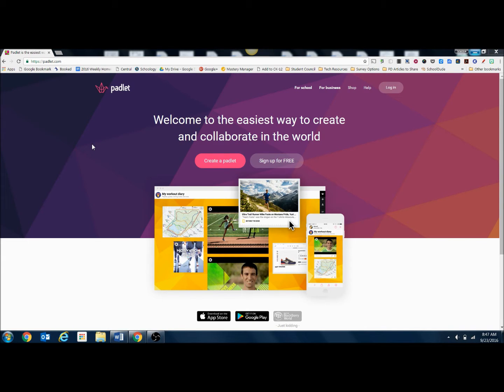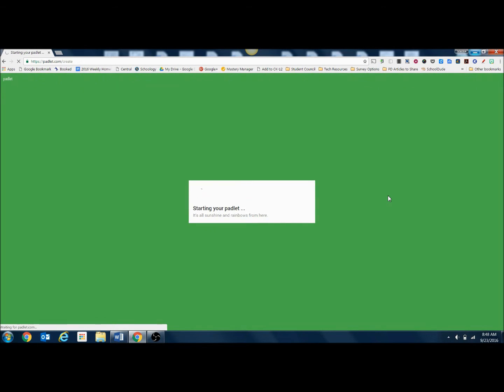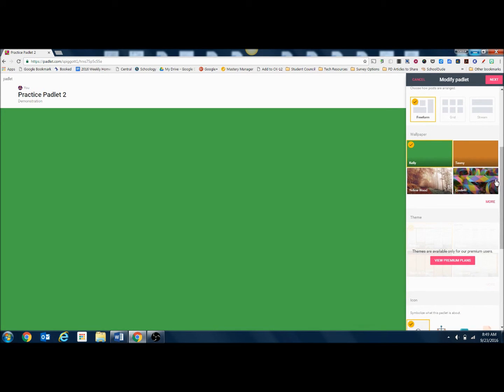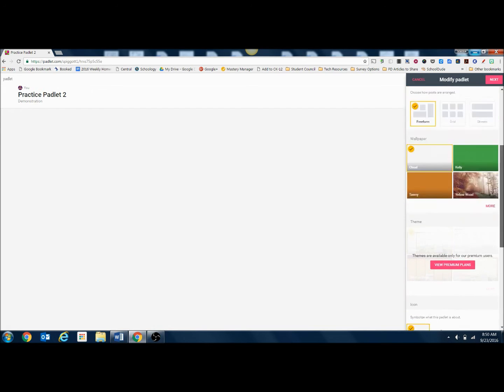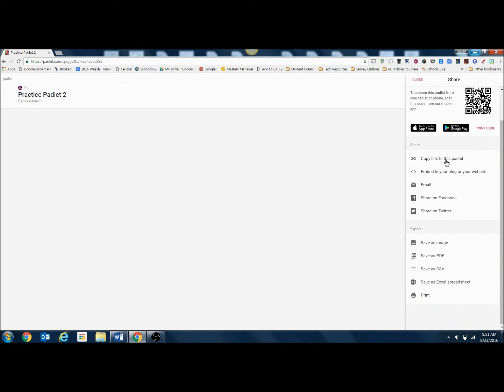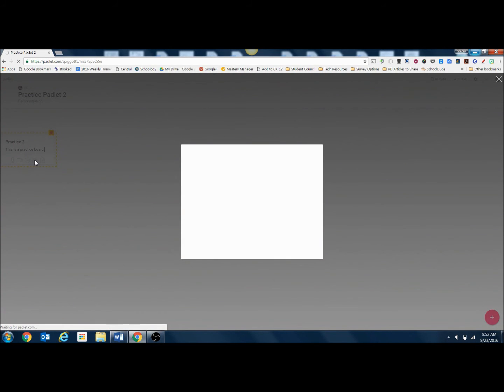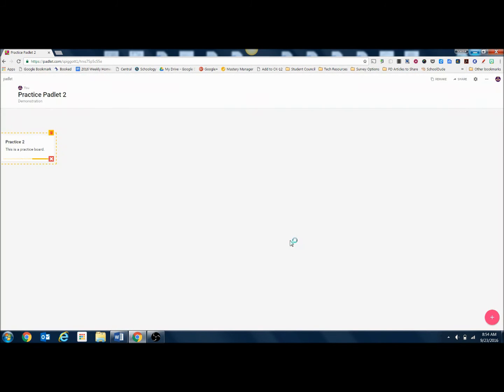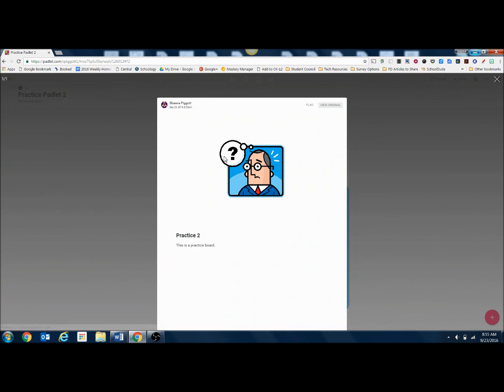Padlet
How to create an account and use Padlet with your classes.